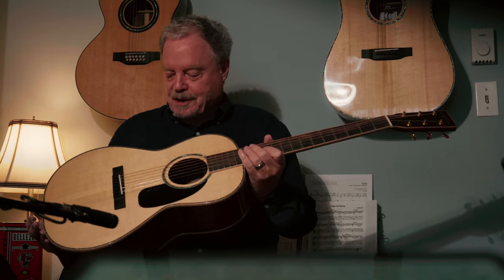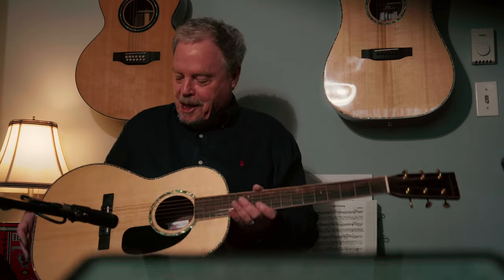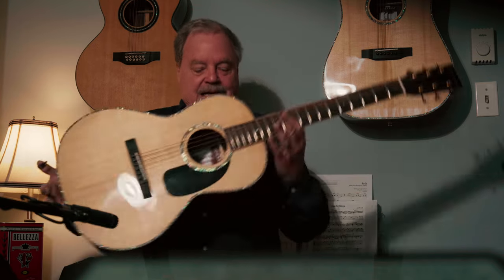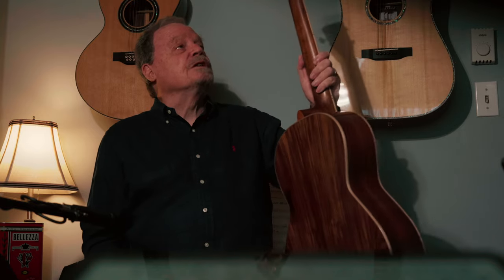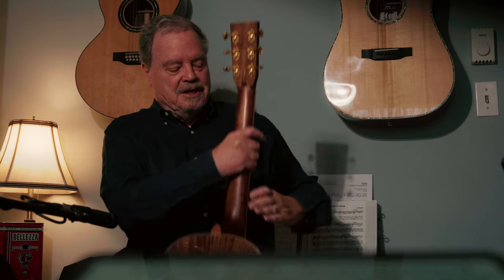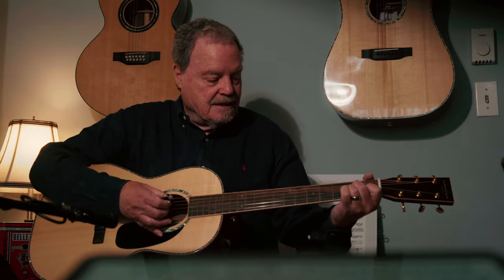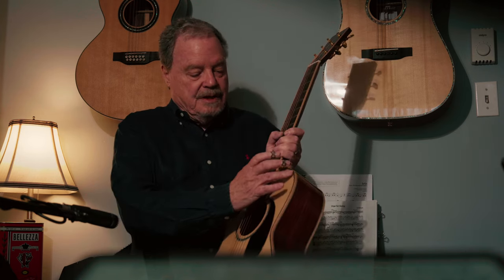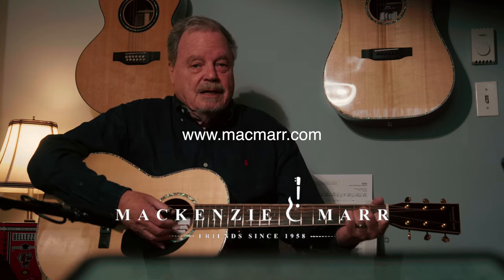The Baby Boat 00 Acoustic From MacKenzie & Marr Guitars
We're thrilled with the Baby Boat, a solid wood small-body acoustic guitar crafted with a AAA grade book matched Adirondack Spruce top, Bolivian Rosewood B/S and African Mahogany neck. The full sound of the guitar belies its small size.
Paying tribute to the Riverboat Café was a true honour.
Being able to use genuine Adirondack Spruce gave us a chance to recreate the old-time, long-forgotten sound of acoustics from the early 20th century.